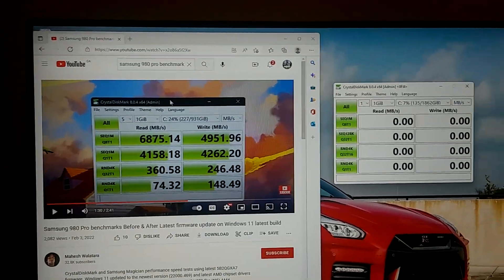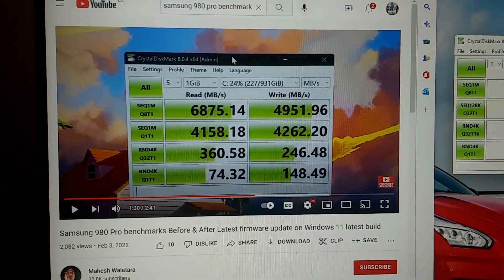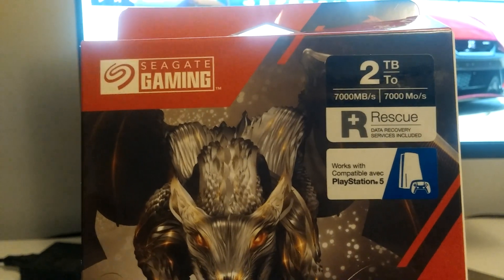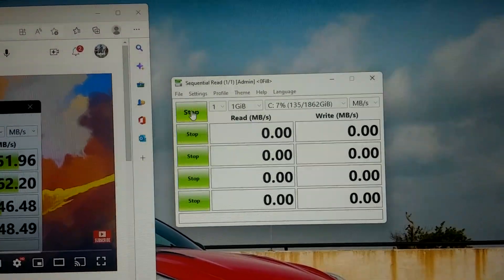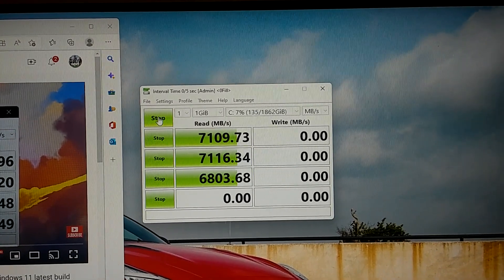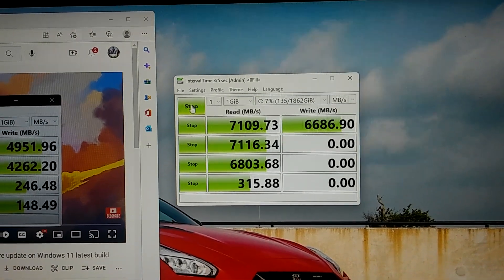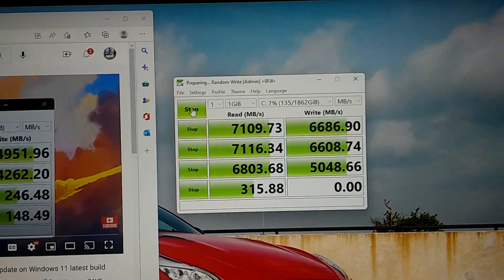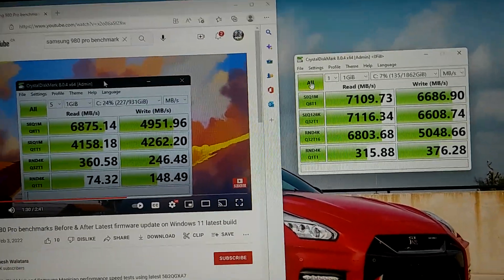Samsung 980 Pro vs Seagate Firecuda 530 (Seagate wins)